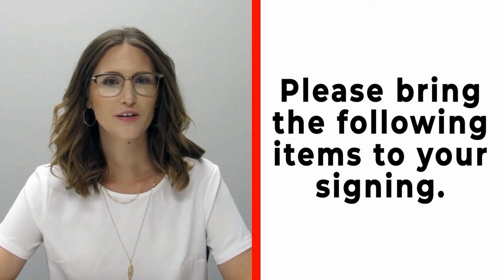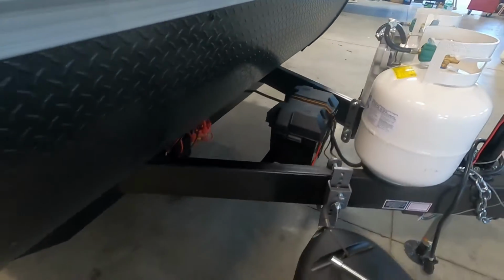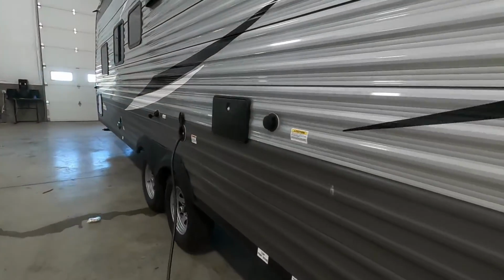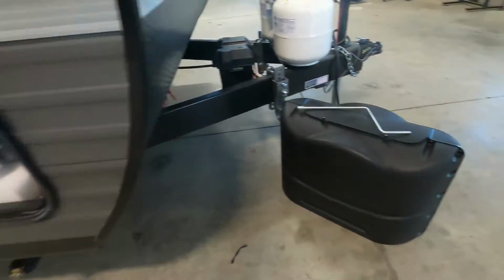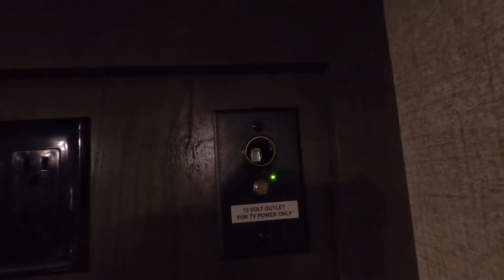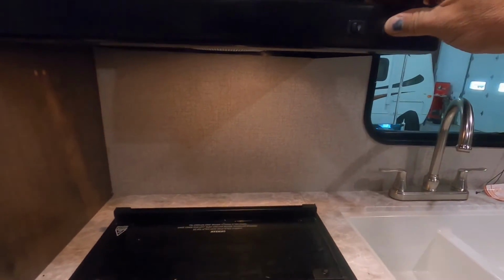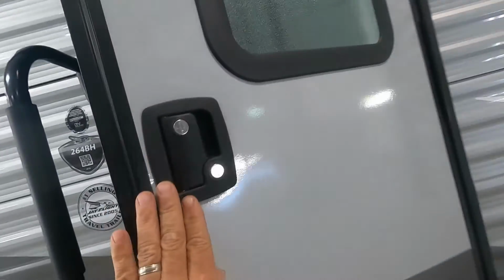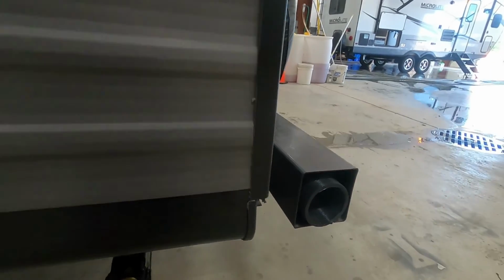JAYFLIGHT SLX 264BH Orientation